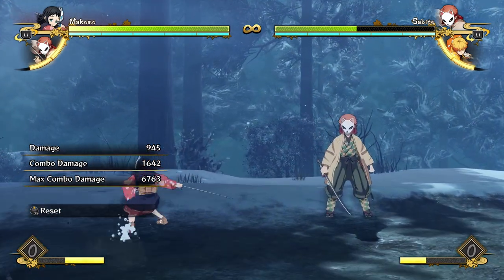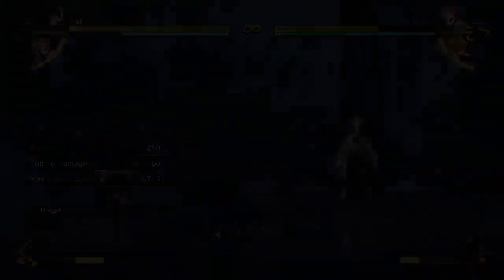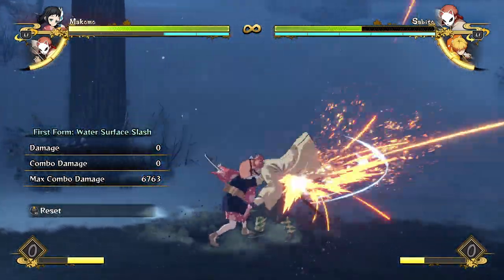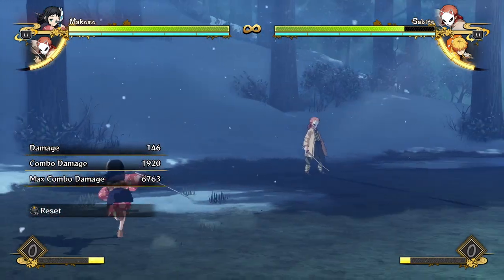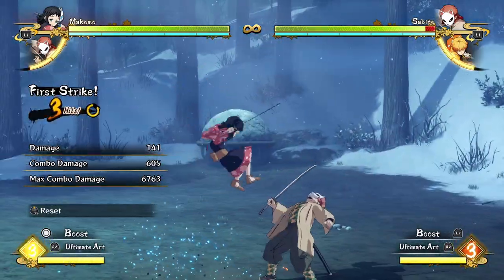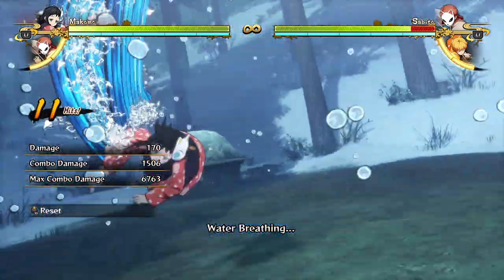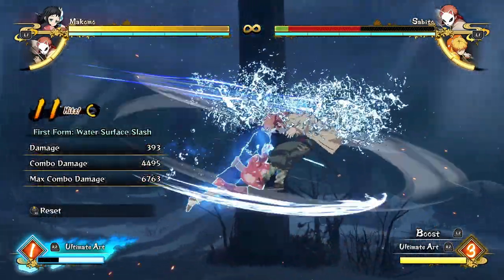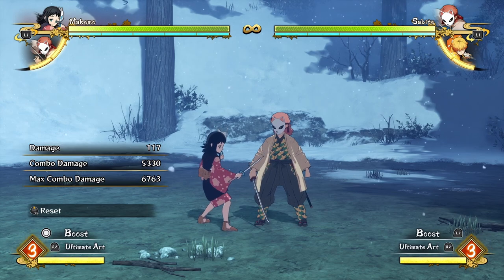Makomo Combo Compilation Guide! All You Need To Know! - Demon Slayer Hinokami Chronicles "Makomo"